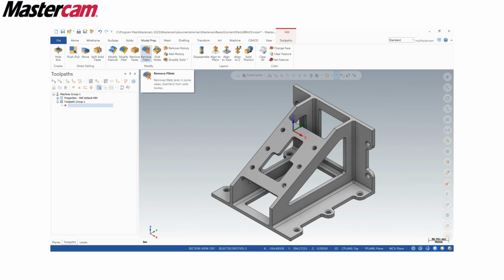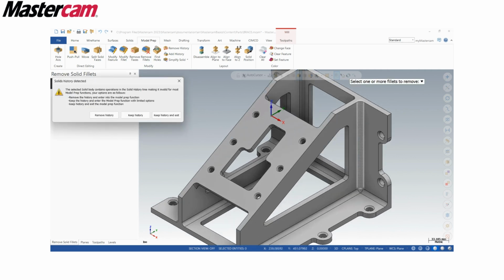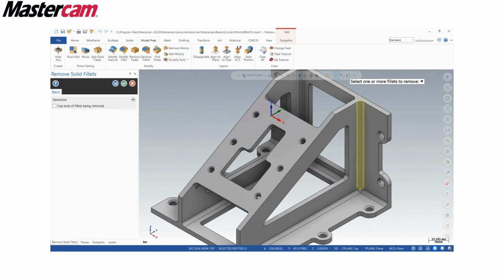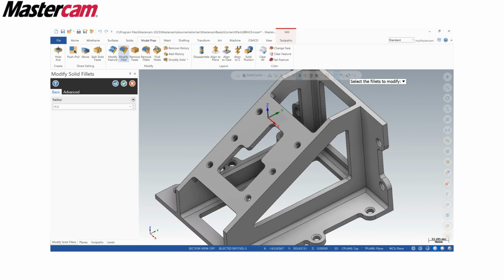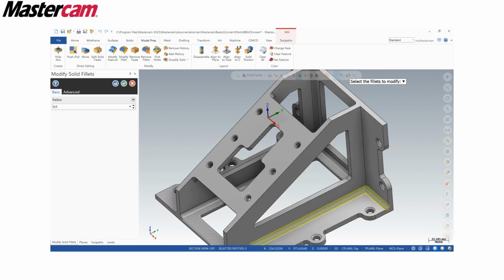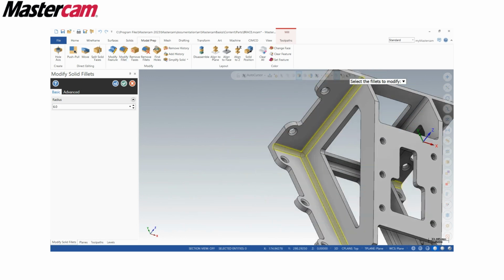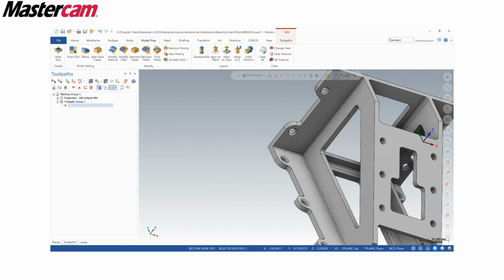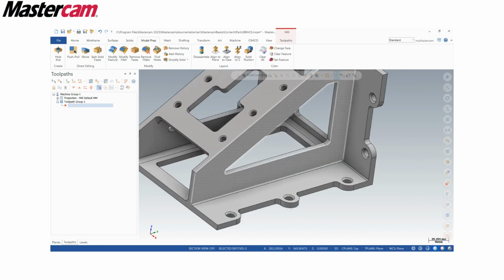Mastercam | Remove and edit Fillets